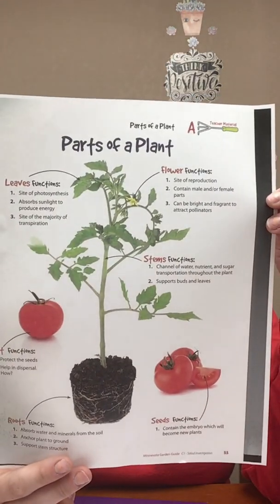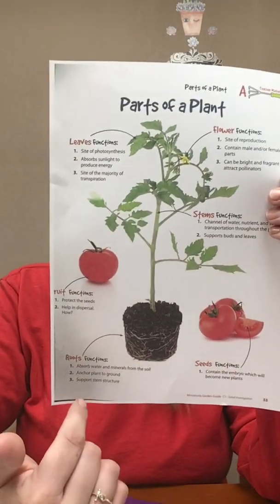What Are We Eating? (Week 6 5th and 6th grade)